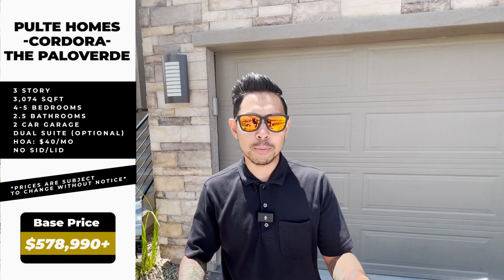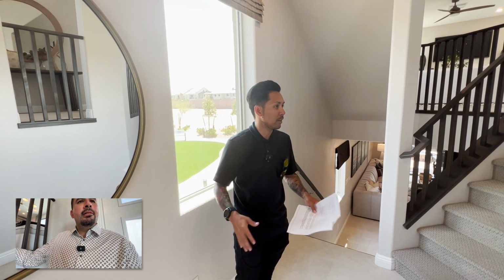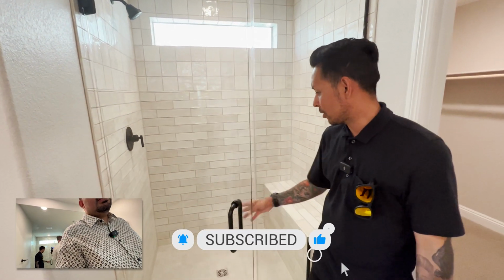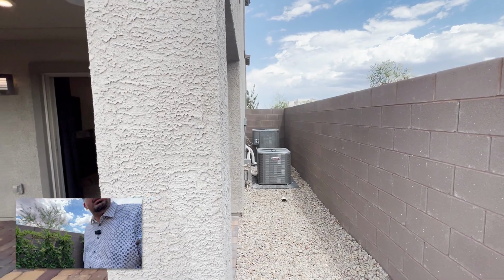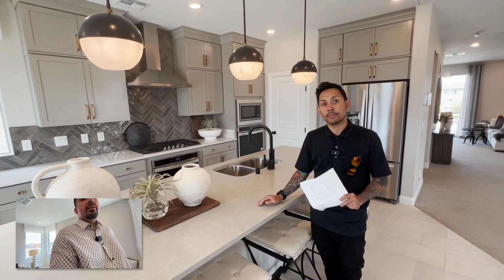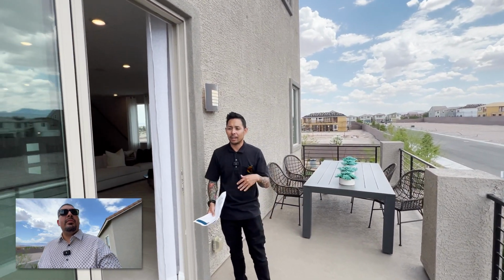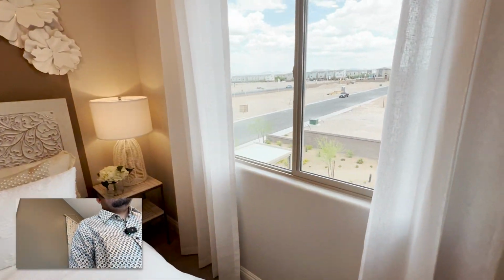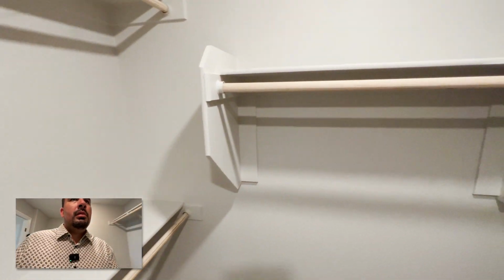New Construction Luxury Home Tour in Southwest Las Vegas | Quick Move In's Now Available!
Welcome to an extraordinary new construction luxury home tour in the desirable Southwest Las Vegas area. Step inside the three-story Paloverde and be captivated by its stunning design and exquisite features. This property represents the epitome of new build homes in Las Vegas, showcasing the finest in Las Vegas real estate.

As you enter, you'll be greeted by a grand staircase that leads to the expansive kitchen and gathering room, creating a seamless flow for entertaining and everyday living. The kitchen is a chef's dream, boasting top-of-the-line appliances and ample counter space for culinary creations. Gather with loved ones in the spacious gathering room, where memories are made and stories are shared.

This home offers the perfect work-from-home setup with an oversized flex space on the second floor, providing an ideal space for a home office or a quiet retreat for creativity and productivity. The thoughtfully designed layout ensures that your work-life balance is seamlessly integrated into your daily routine.

Downstairs, the Paloverde offers a generous game room, allowing kids to play and finish their homework in a dedicated space. Keep your home tidy and organized with a separate storage room, providing convenient solutions for all your storage needs. Extra garage storage ensures that you have ample space for all your belongings.

If you're considering moving to Las Vegas or searching for new homes for sale, this property is a must-see. Las Vegas homes offer a lifestyle like no other, with its world-class entertainment, fine dining, and breathtaking natural beauty. Pulte Homes, a trusted name in the industry, has crafted this exquisite luxury home to meet the highest standards of quality and craftsmanship.

*We encourage you to bring your trusted Las Vegas Real Estate Agent along to your first visit at the community. This ensures that you receive expert guidance and representation throughout the process.*

If interested, you can schedule an in-person tour. It would be a great investment home, rental, or a first-time home if you're thinking about living in Las Vegas Nevada or moving to Las Vegas!

This channel is all about living in Las Vegas, moving to Las Vegas and relocating in Las Vegas.

I get calls and emails everyday of people just like you, looking for help on making their move to Las Vegas and I absolutely love it. Whether you are moving in 7 days or 3 months, give me a call ☎, shoot me a text📝, or send me an email 📨 so I can help you make a smooth move to Las Vegas.🎰

🤔 Thinking of Moving to Las Vegas Nevada?
Stan Lopez | eXp Realty | LIC # S.194511